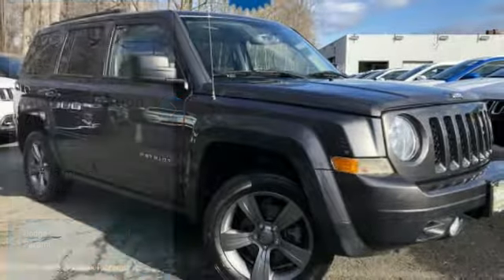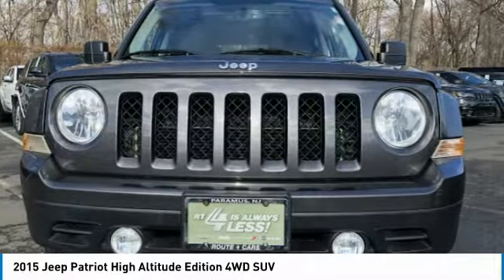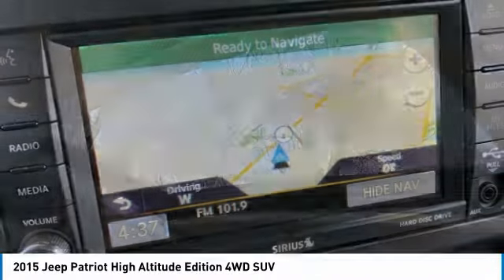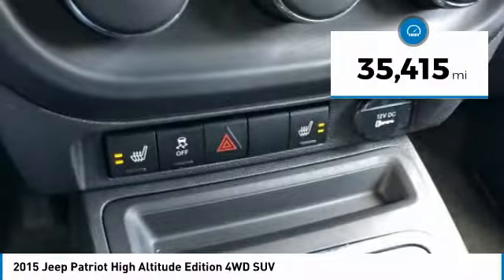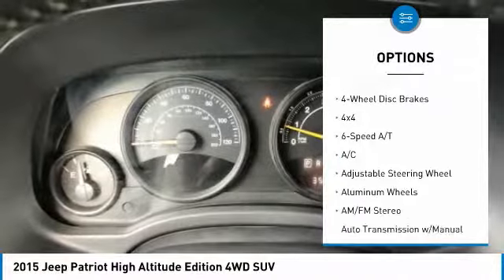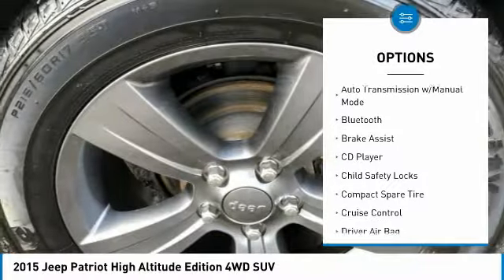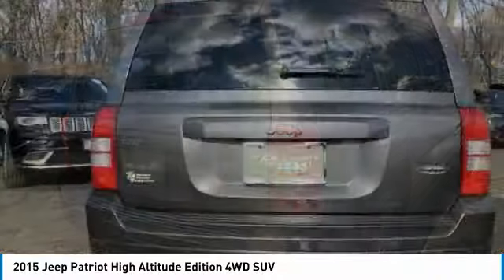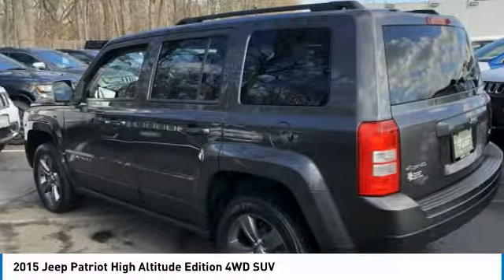2015 Jeep Patriot P10399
2015 JEEP PATRIOT Paramus, NJ
Stock# P10399

KBB.com 5-Year Cost to Own Awards. Only 34,500 Miles! Scores 27 Highway MPG and 21 City MPG! Dealer Certified Pre-Owned. This Jeep Patriot boasts a Regular Unleaded I-4 2.4 L/144 engine powering this Automatic transmission. UCONNECT VOICE COMMAND W/BLUETOOTH, TRANSMISSION: 6-SPEED AUTOMATIC, SIRIUS SATELLITE RADIO.

* This Jeep Patriot Features the Following Options *
QUICK ORDER PKG 23G HIGH ALTITUDE ED, QUICK ORDER PACKAGE 23G HIGH ALTITUDE EDITION , RADIO: UCONNECT 430N CD/DVD/MP3/HDD/NAV -inc: SIRIUSXM Travel Link, 40GB Hard Drive w/28GB Available, SIRIUSXM Travel Link Service, MANUFACTURER'S STATEMENT OF ORIGIN, GRANITE CRYSTAL METALLIC CLEARCOAT, DARK SLATE GRAY, LEATHER TRIMMED BUCKET SEATS, Wheels: 17  x 6.5  Mineral Gray Aluminum, -Way Driver Seat -inc: Manual Recline, Variable Intermittent Wipers, Touring Suspension.

* Expert Reviews!*
As reported by The Manufacturer Summary: The 2015 Patriot has a body style that hearkens back to the Cherokee of the past but with a refreshingly modern twist. Geometric angles, bold fender flares, and body colored grille freshen up the look while maintaining the familiar Jeep look that people love. Available in three models: Sport, Latitude and Limited. The Sport and Latitude come standard with a 2.0-Liter, 4-Cylinder 158hp engine. The Limited comes standard with a 2.4-liter, 4-Cylinder engine with 172hp and is an option for other models. The Sport and Latitude come standard with a five-speed manual transmission with an option to get a 6-speed automatic. With the Limited, the automatic is standard and the manual is an option. All three models can be purchased in either 4x2 or 4x4 versions. However, with the 4x4, the standard engine is the 2.4-liter, and the Sport comes standard with a manual and the other 2 models come with the automatic. With the Patriot's fuel efficiency capabilities the best gas mileage is achieved with the 4x2 Sport or Latitude models with the 2.0-liter 4-Cylinder engine and manual transmission. It gives you an EPA estimated 23MPG City and 30MPG Highway. On the inside, you find a comfortable cabin that is easy to utilize and maintain. Standard on all models is an audio jack for your mobile devices. Not only do you get 53.5 cubic feet of room when the rear seats are folded down, in the Latitude and Limited models you get extra space with a standard front passenger seat that folds flat. For safety, it comes with six airbags, Anti-lock brakes, brake assist, stability control, electronic roll mitigation, and hill start assist.

For a must-own Jeep Patriot come see us at Dodge Chrysler Jeep Ram Of Paramus, 315 Rt 4 West, Paramus, NJ 07652. Just minutes away!